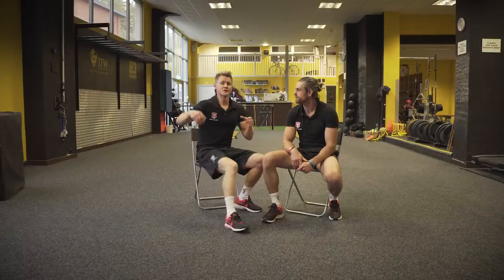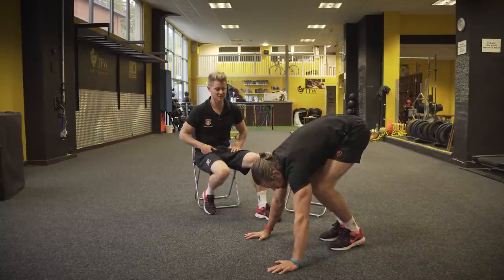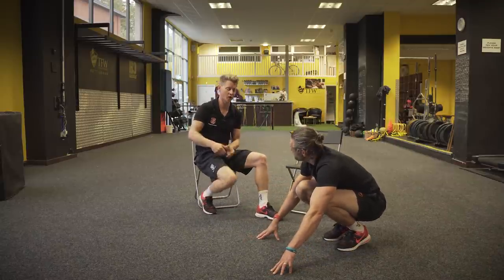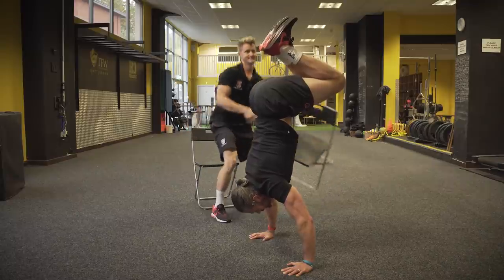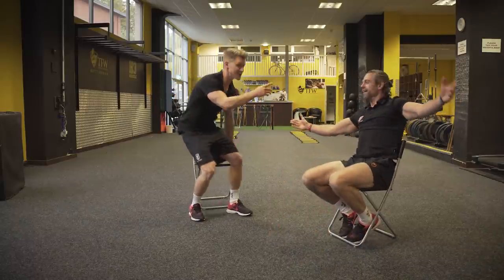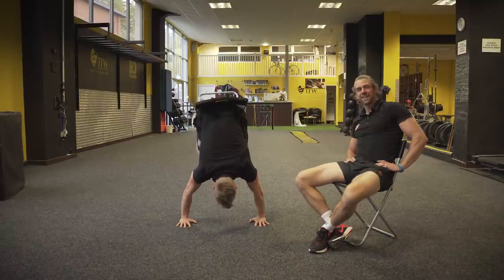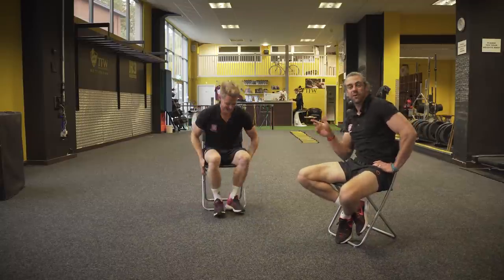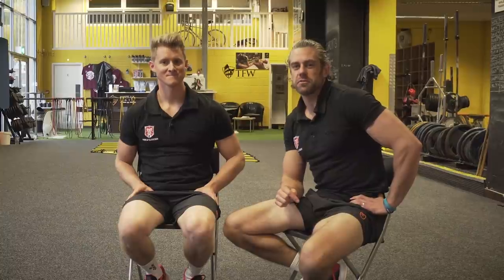Challenge Tuesday #69 - The Stevenson Chair | School of Calisthenics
THE INFAMOUS STEVENSON CHAIR! Here it is in a new form!

RULES
How long can you hold the 'Stevenson Chair' position for? By either kicking / bunny hop into position or by pressing from a frogstand!

GRADES
C = 0 to 5 seconds
B = 6 to 9 seconds
A = 10+ second with a chair on your bum!
A* = Start and finish on an actual chair!

Let us know how you get on in the comments guys and girls!

Class dismissed!